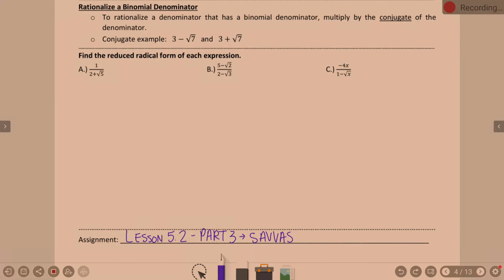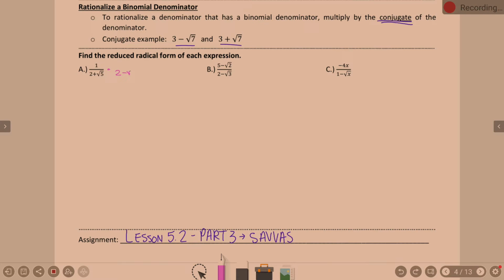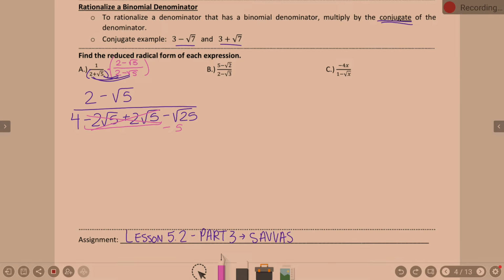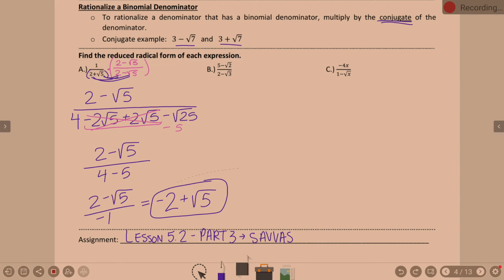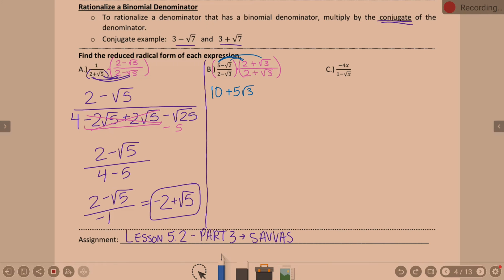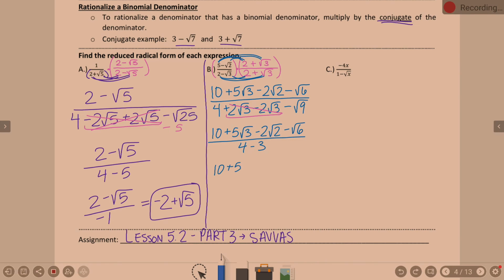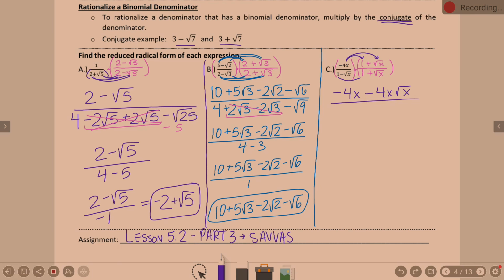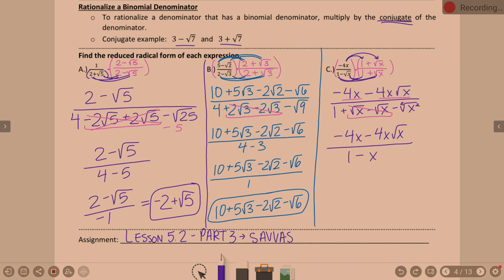A2 Lesson 5 2 Part 3 Day 2